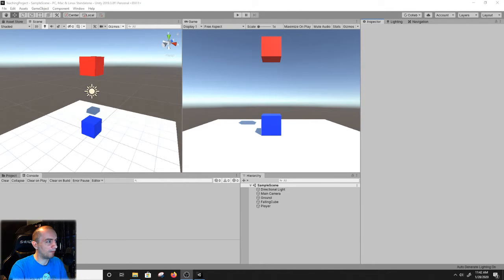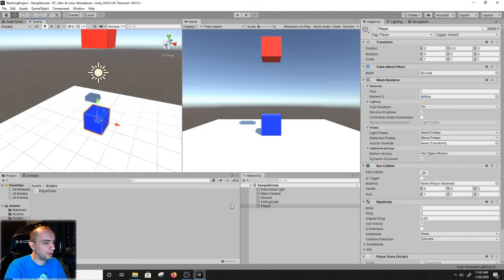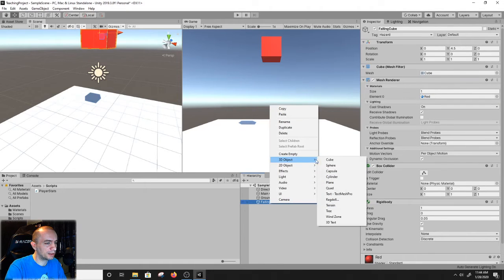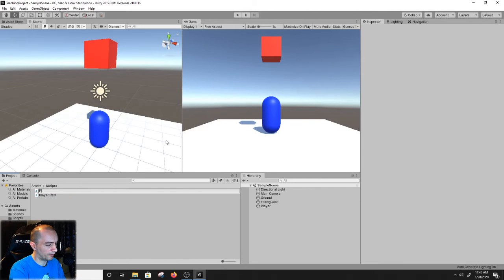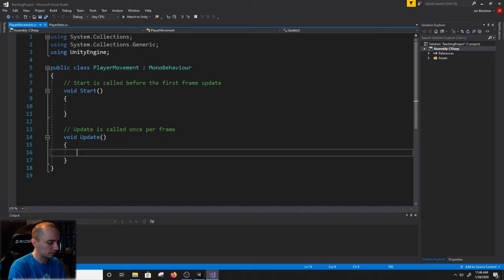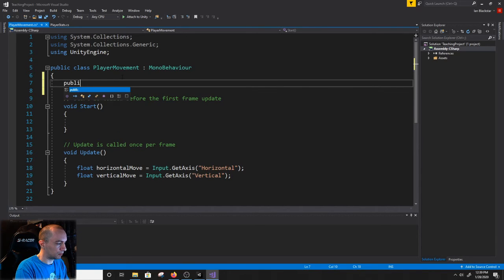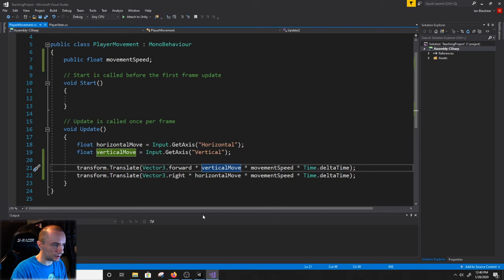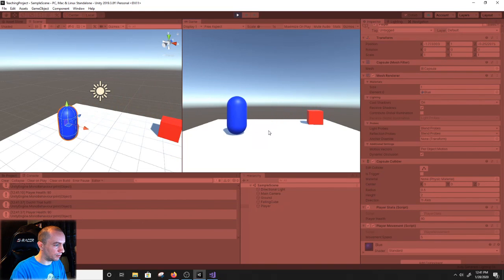Unity3d Beginner Basics Part 2 - "Input and basic player movement"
Nothing fancy here, just continuing where we left off. This is for complete beginners, hope I don't go to fast, if I did, I will slow down next time.